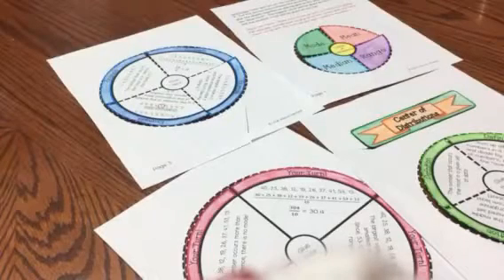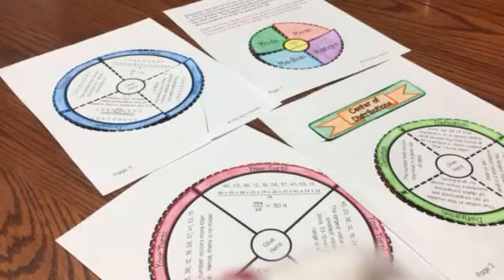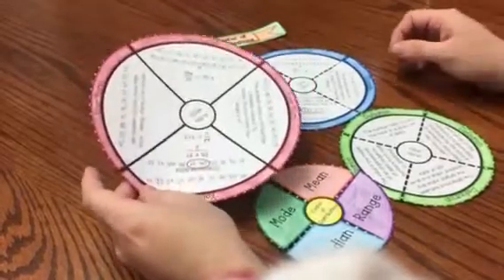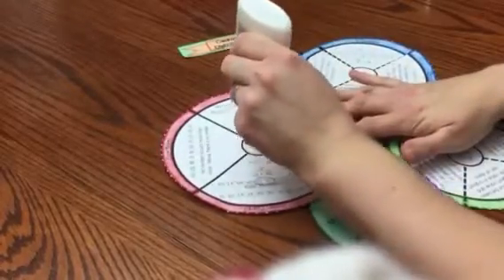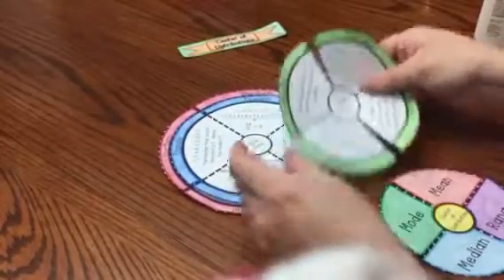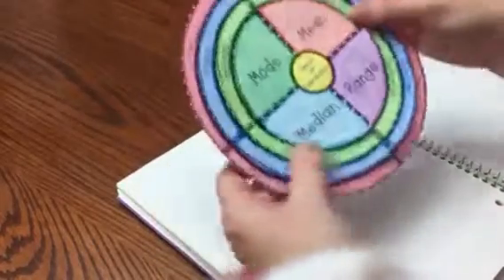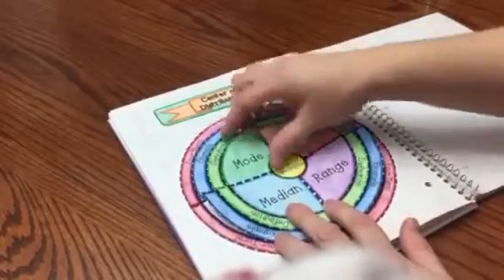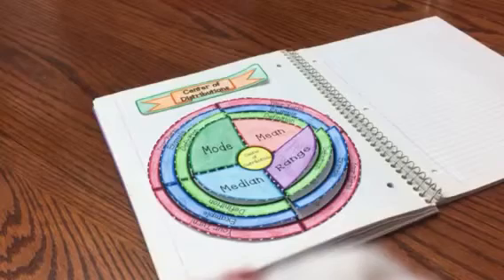Mean, Median, Mode, and Range Wheel Foldable